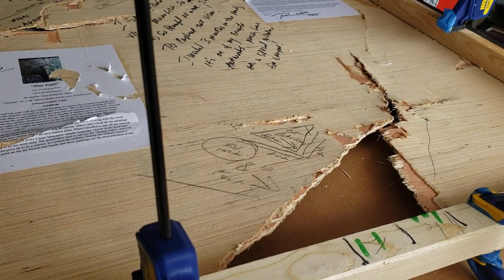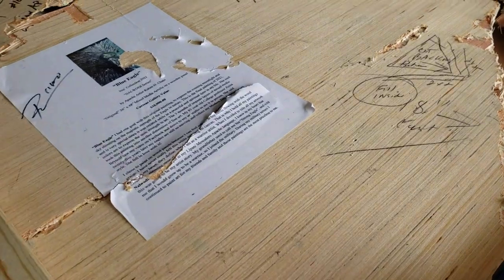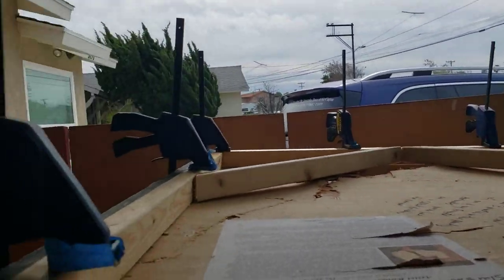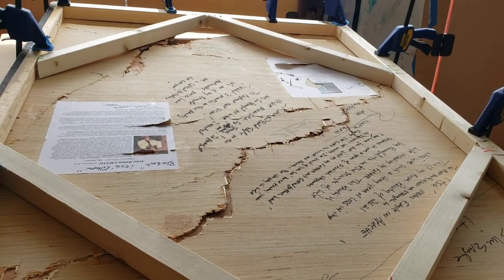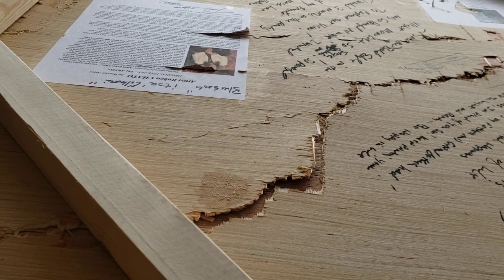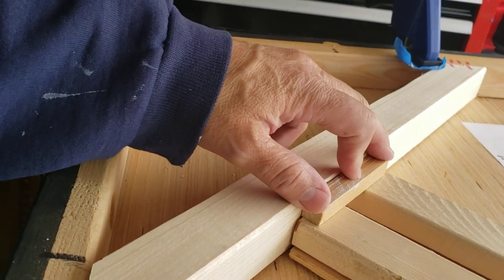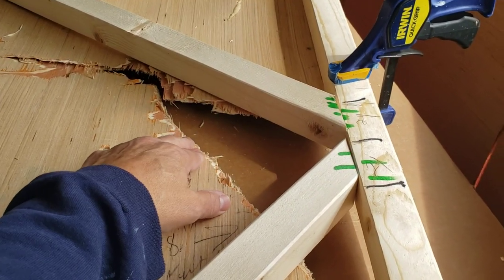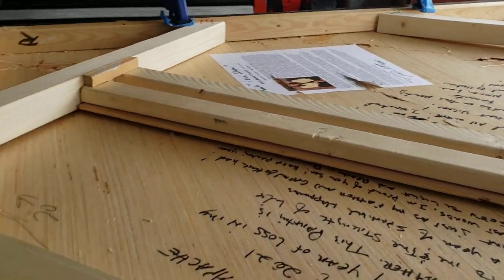Phase 1 of the painting restoration of Blue Eagle's new journey begins. 2023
I paint on wood panels.  My heart knows I can restore Blue Eagle,  so the journey begins February 2023.